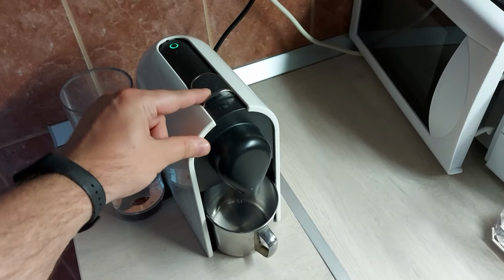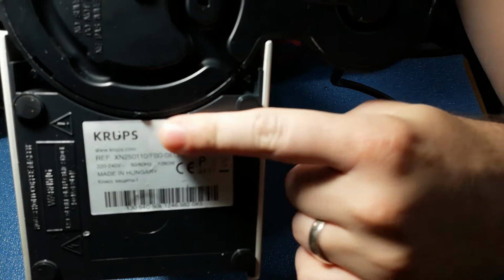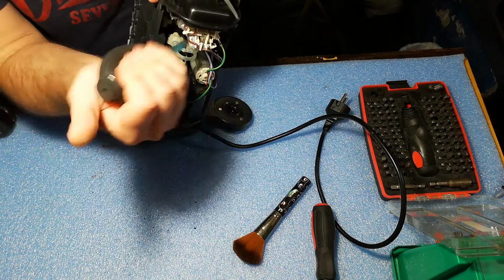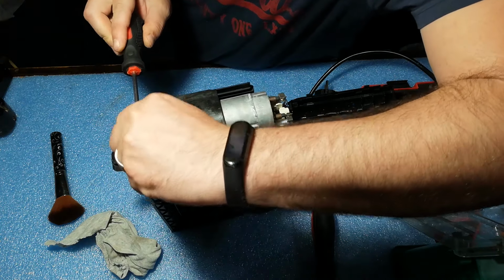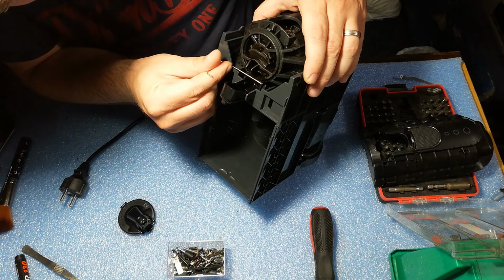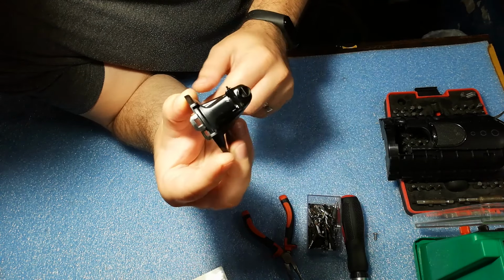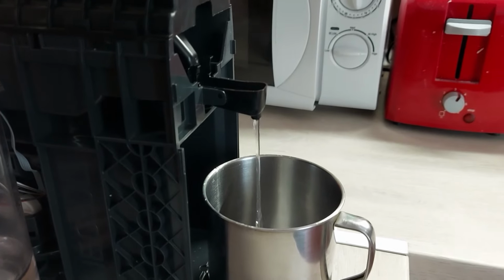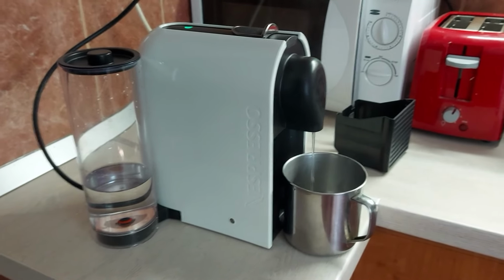Nespresso U - Step by step repair guide KRUPS XN250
Hello guys, welcome to a new video. Today we will fix a faulty Nespresso U machine which pours the coffee in the used capsule chamber.  This is due to the broken clips that are attached to the nozzle  and have the role of guiding the coffee stream.
You can either follow the tutorial in disassemble and buy a new nozzle and just replace it, or you can repair it as I did  this being also extremely simple.